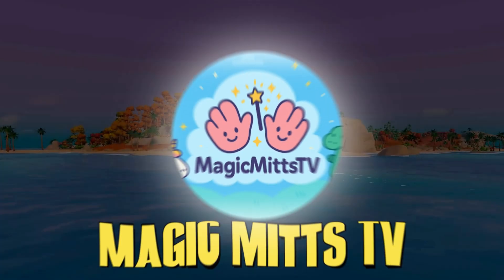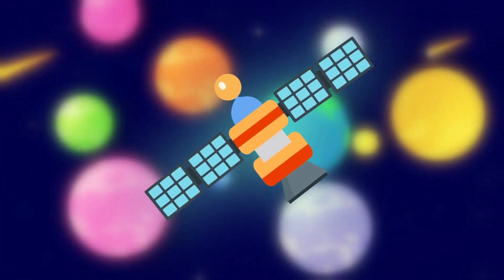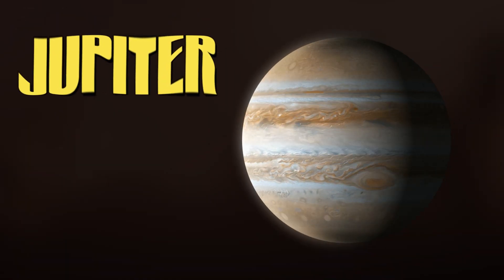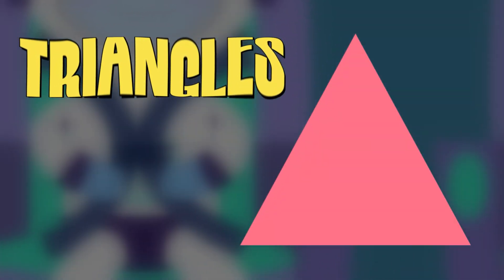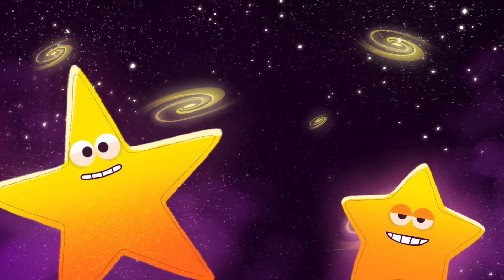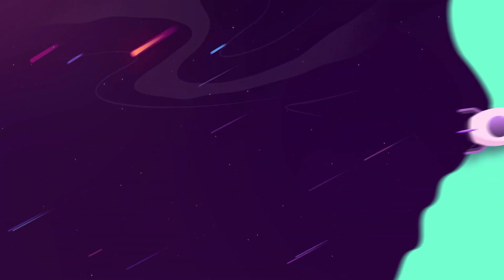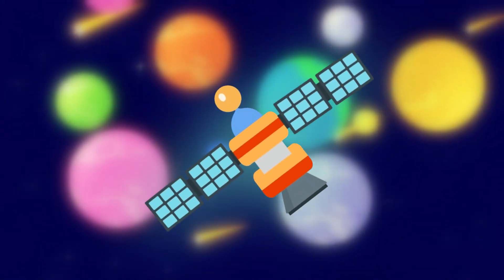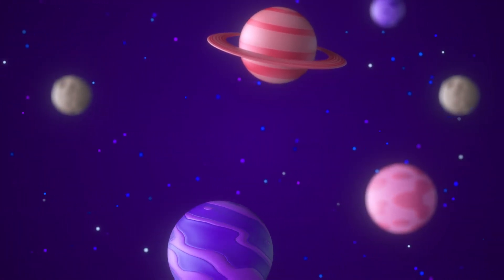Shapes in Space: Learn Planets & Shapes 🚀 Fun Rocket Adventure for Kids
Welcome to Magic Mitts TV! 🌟
On an amazing journey with Shapes in Space – Learn with Planets & Rockets!

In this fun educational video for kids, we’ll explore:

🌍 Circles in planets, the Moon, and the Sun

🔺 Triangles in rockets and constellations

🟦 Squares & rectangles in satellites and space stations

⭐ Stars, hexagons, and spirals across the galaxy

Your child will learn shapes while traveling through space with rockets, planets, and galaxies. Perfect for preschool, kindergarten, and early learners who love STEM, space, and fun learning adventures.

✨ By the end, kids will see shapes everywhere – not just on Earth, but across the universe!

👩‍🚀 Parents: This video builds early geometry, science, and space learning skills in a fun and interactive way.